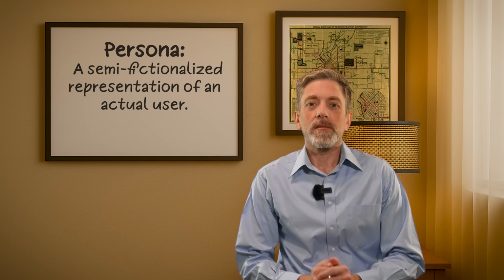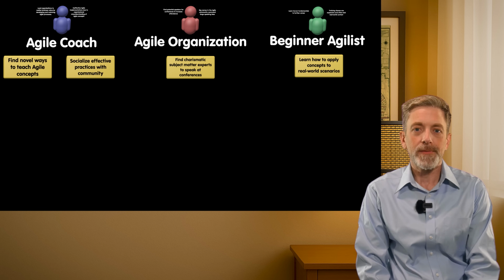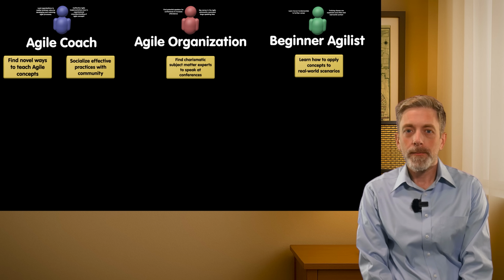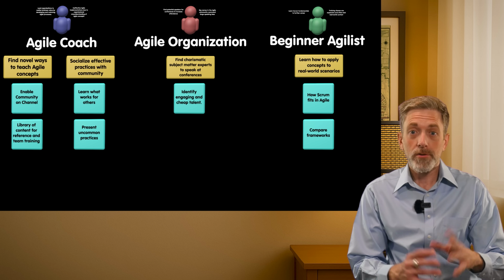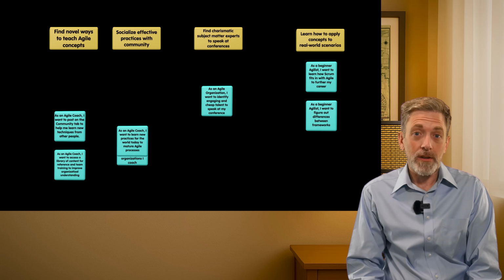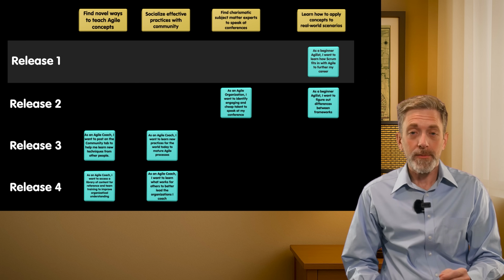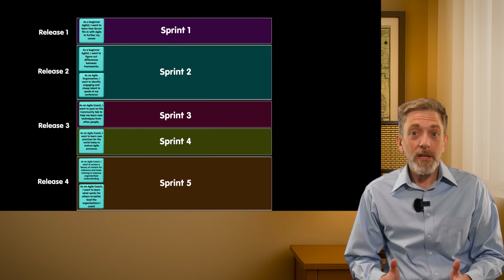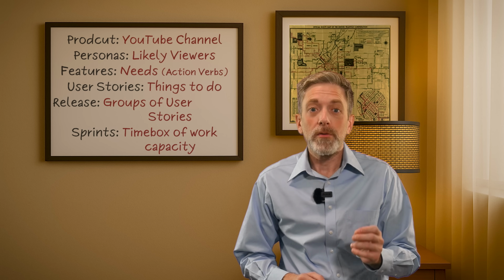User Story Mapping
Want to learn how to create a product backlog that actually delivers value? In this video, I show you how to use User Story Mapping so your Agile team can align work to real customer needs.

• Define Personas.
• Turn goals & pain points into actionable Features.
• Write effective User Stories with clear business value.
• Create a Product backlog ordered by Release priority.
• Create a Sprint plan.

By the end, you’ll know how to transform scattered ideas into a clear, prioritized backlog.